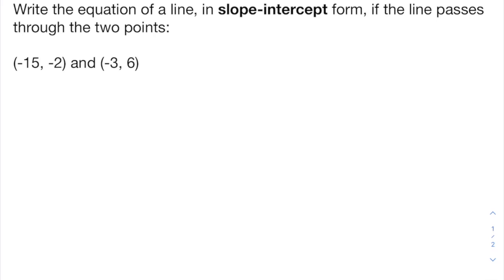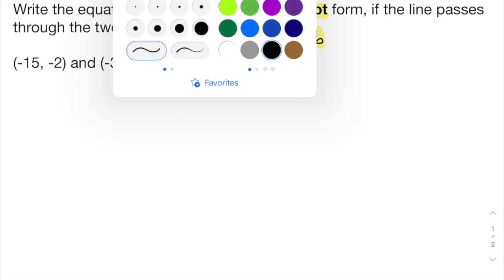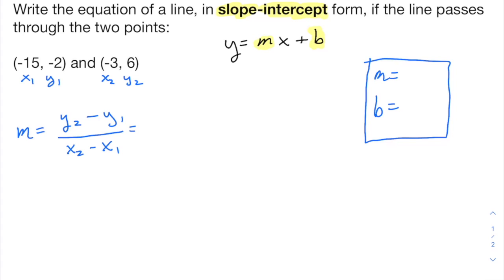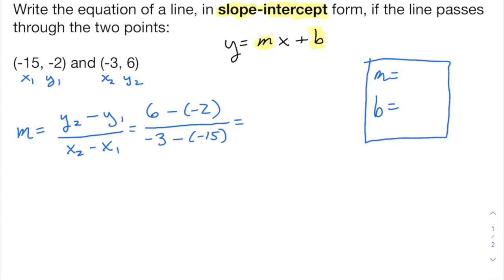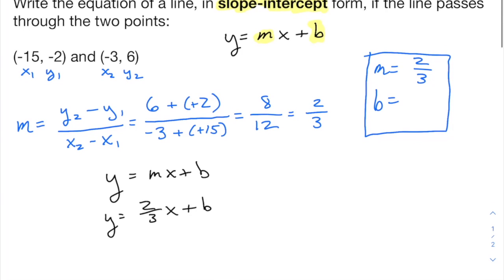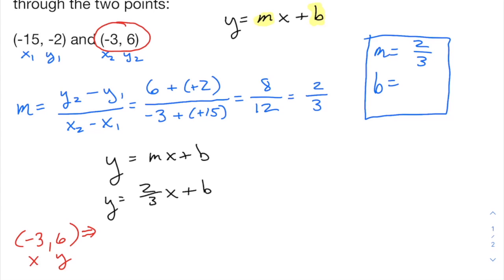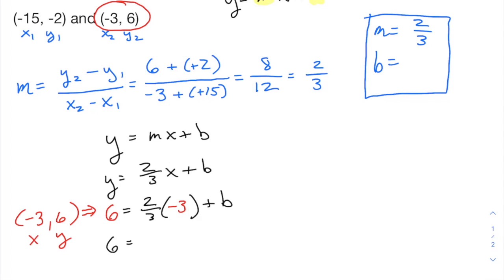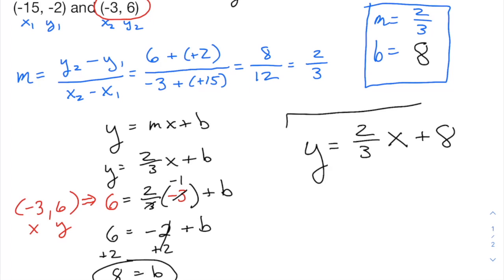Alg. 1: Writing Linear Equations Given 2 Points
How to write the equation of a line, in SLOPE-INTERCEPT form, given two points on the line.